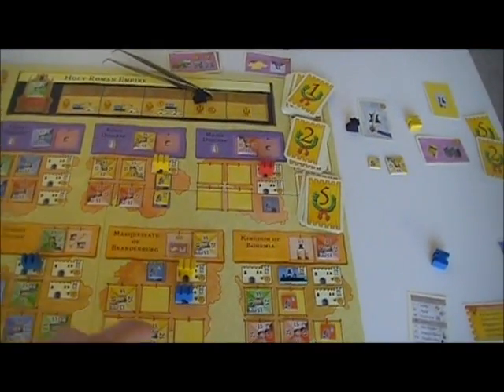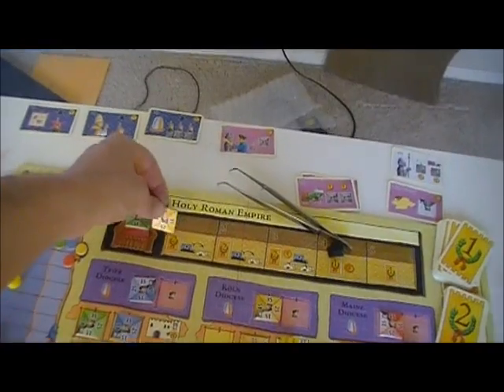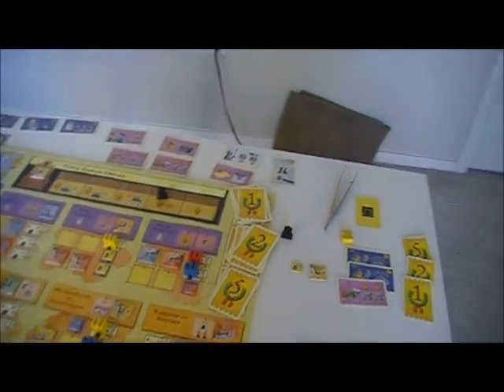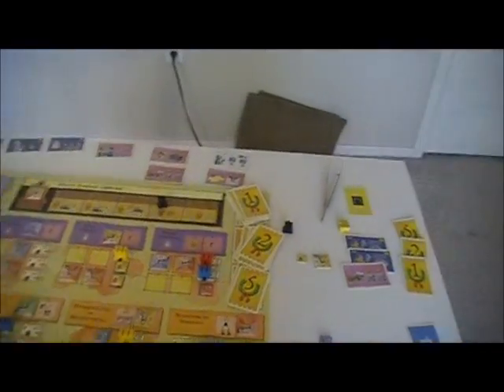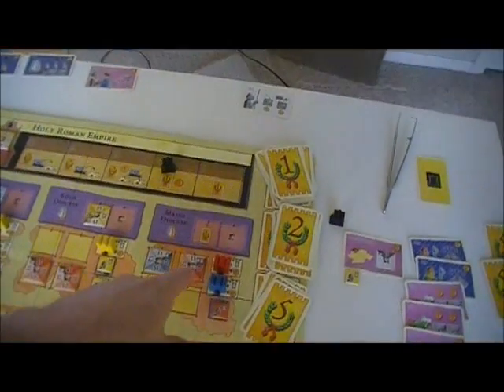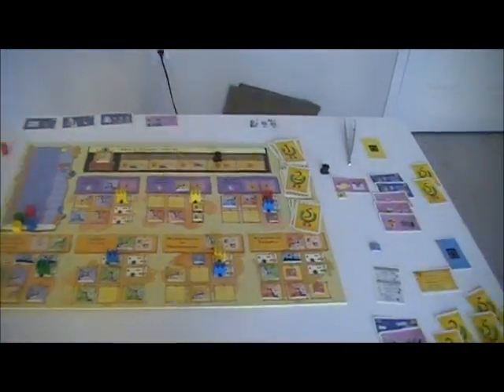In the Shadow of the Emperor 4